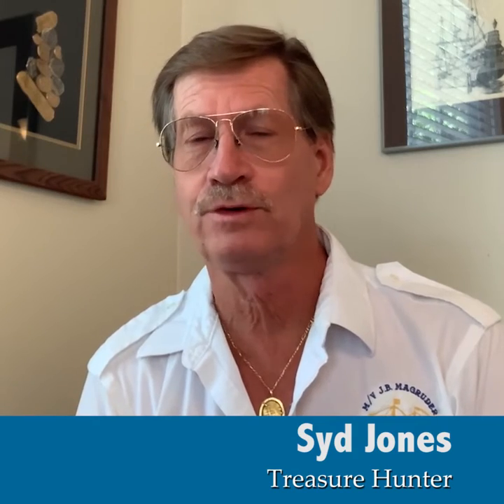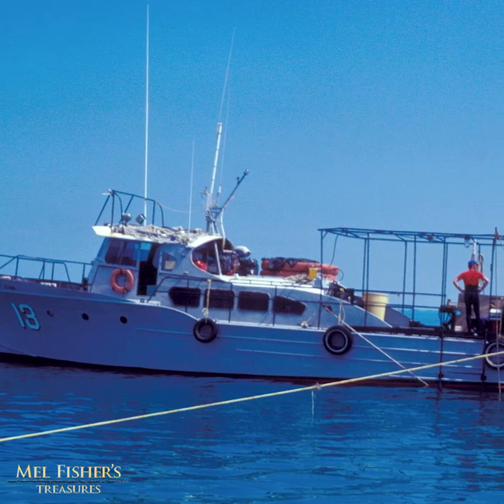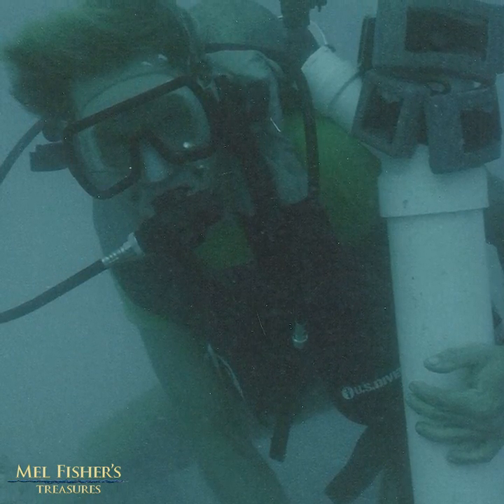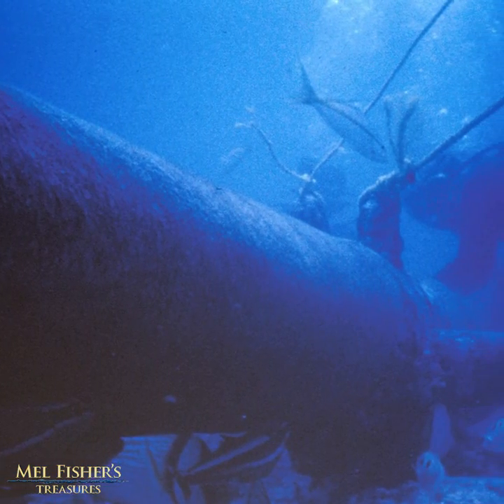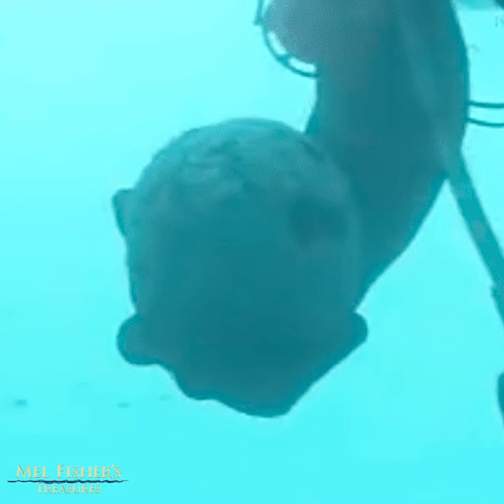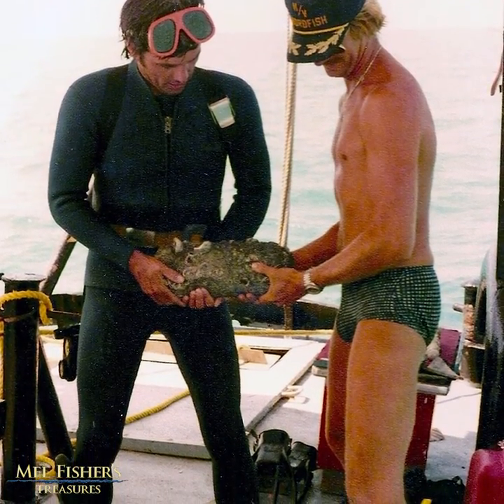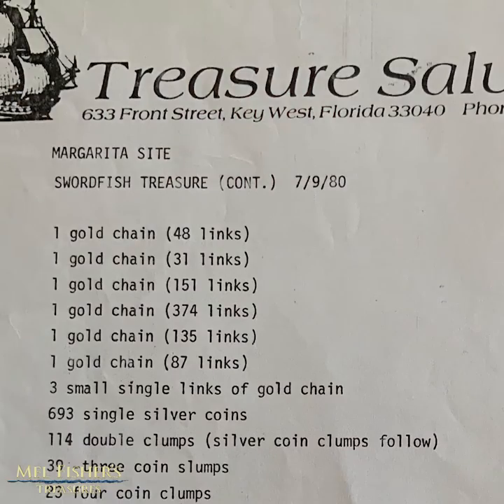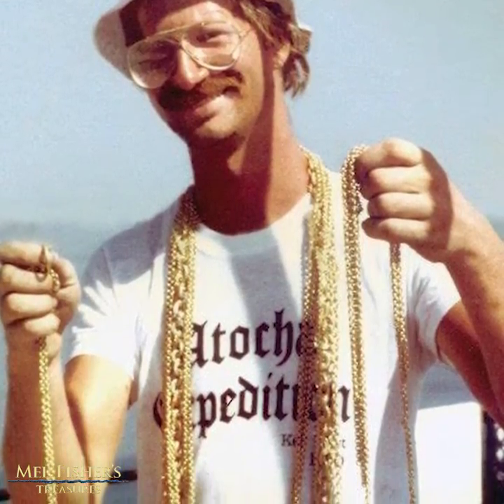Syd Jones, former captain of Mel Fisher's salvage vessel J.B. Magruder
✨Virtual Treasure Hunter✨
On tonight's episode, Syd Jones, former captain of Mel Fisher's salvage vessel J.B. Magruder and Operations Manager, shares his favorite Today's the Day moment on the Margarita shipwreck site. Tune in tonight at 7:30PM and here about a BIG find!